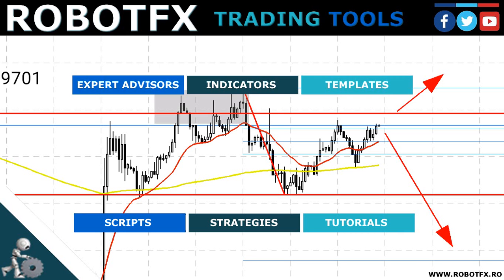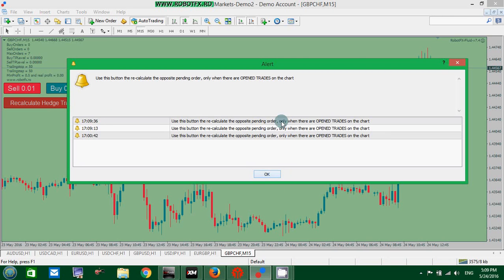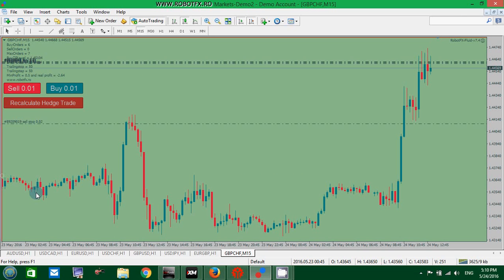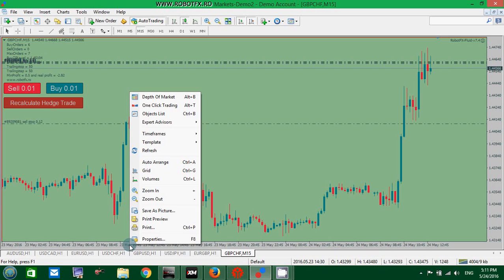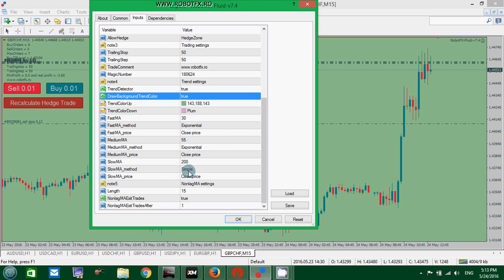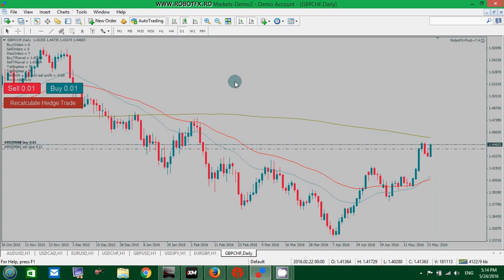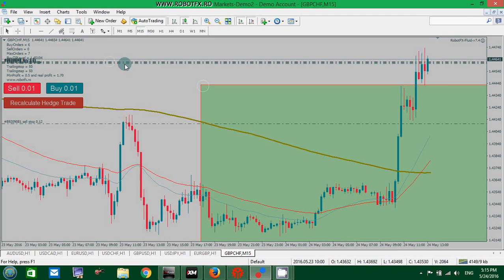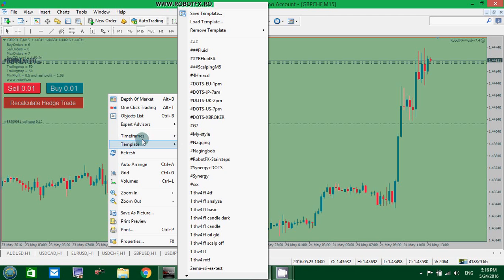RobotFX Fluid EA 7.4 - Metatrader expert advisor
~ Metatrader trend trading expert advisor that can trade with the trend, hedge, martingale, trail the price and recover the losses of a losing trade (by hedging).
The latest changes of the RobotFX Fluid expert advisor are the implementation of the background color (following the trend moving averages settings) and the possibility to recalculate the hedge trade (opposite pending order) with one click ...more
"RobotFX Fluid is a MetaTrader expert advisor capable of detecting the trend, opening/closing trades only within a defined price movement (at precise entry/exit levels), manage winning trades as well as recovering a loss trade by hedging."

framework metatrader expert advisor
forex peace army test lab metatrader expert advisor
forex neural metatrader expert advisor neural scalping ea
forex metatrader 4 expert advisor robot
forex metatrader 4 expert advisor